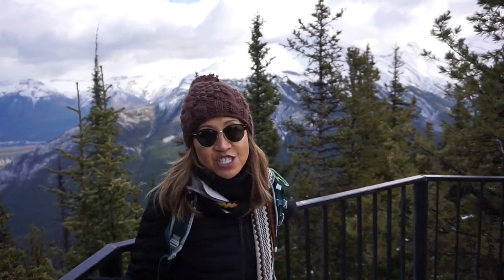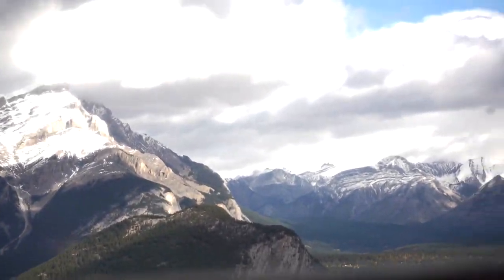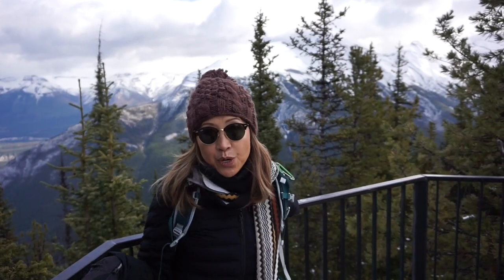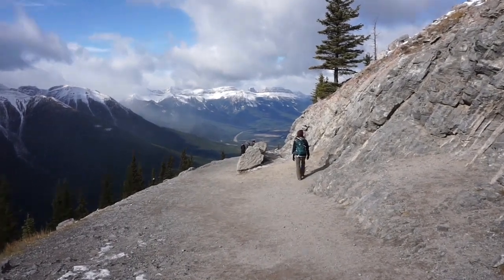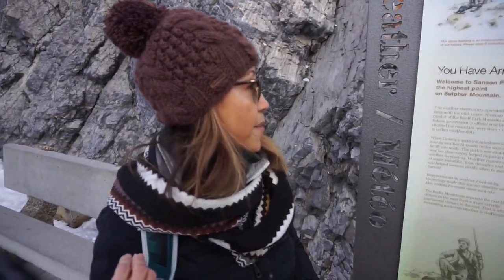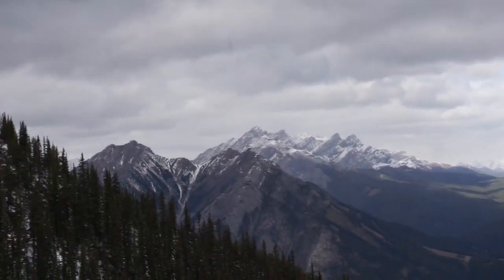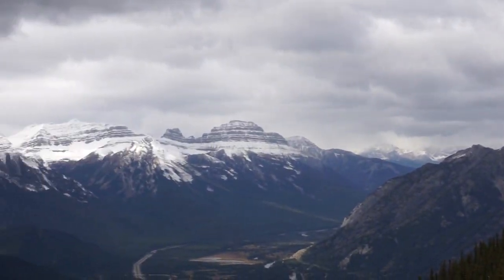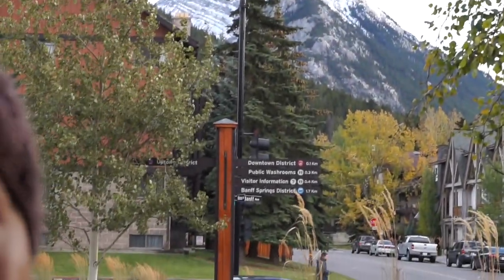BANFF Gondola Ride to the Skies! Big tourist attraction--is it WORTH it??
I wasn't quite sure if this tourist attraction was something I would like, but the gondala ride in Banff was spectacular! The views were unparalleled!